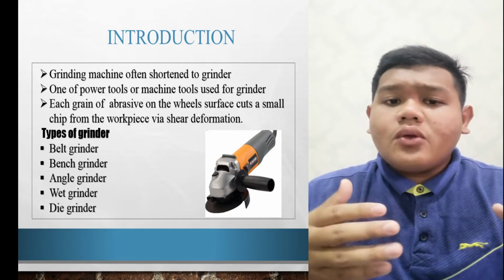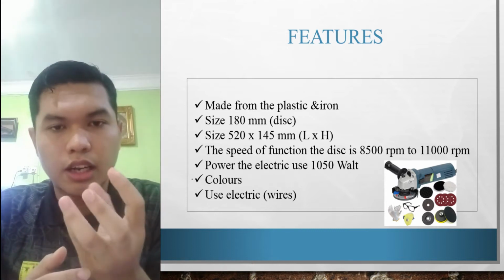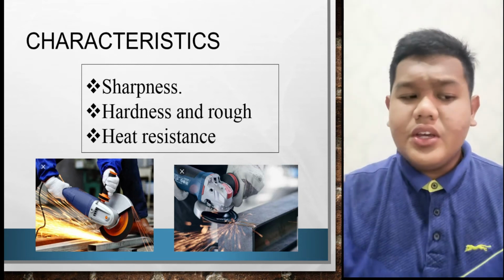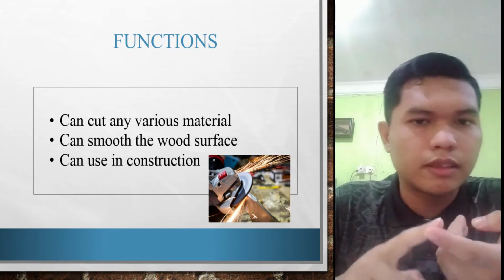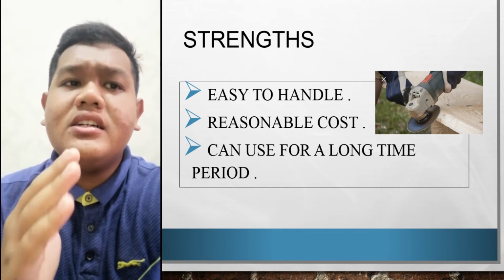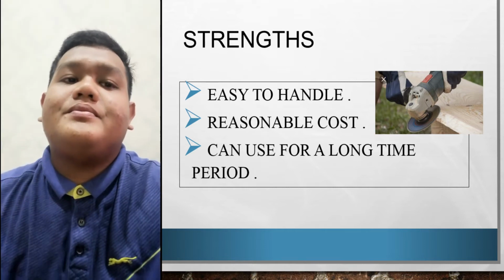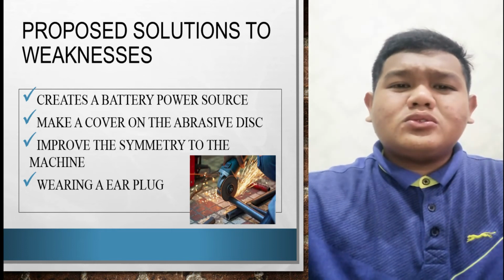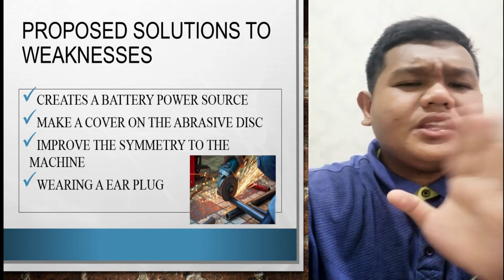PAIR WORK PRESENTATION ABOUT DESCRIBE OUR PRODUCT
video recorded assessment
:grinding machine